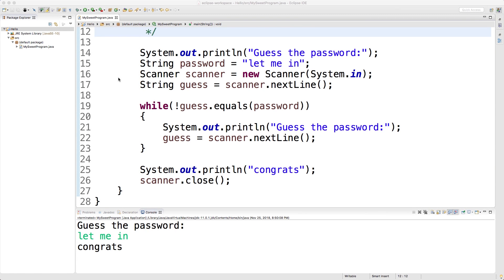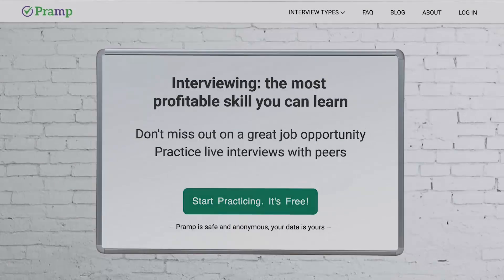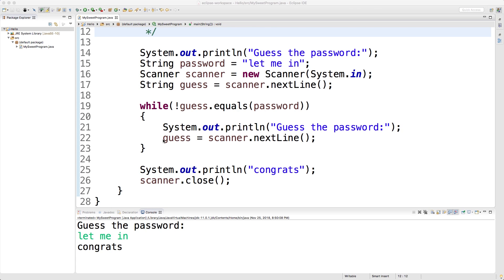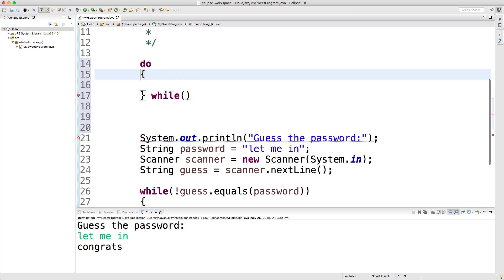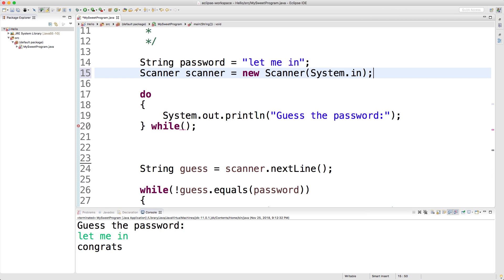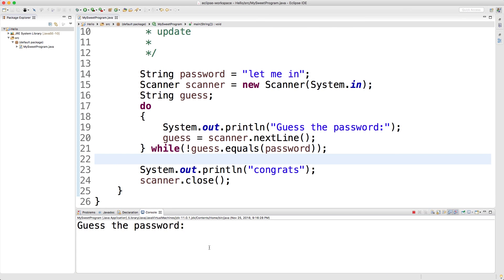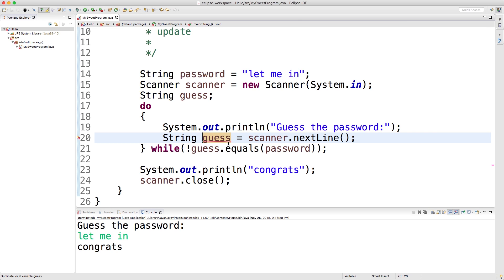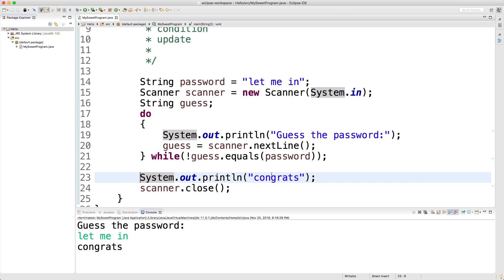Java Programming Tutorial 25 - Do While Loop